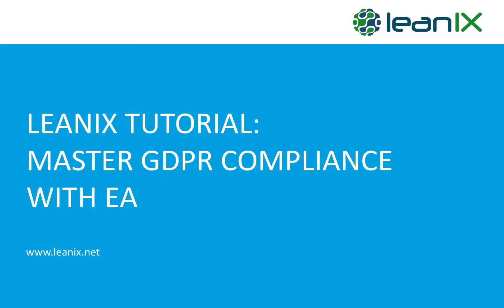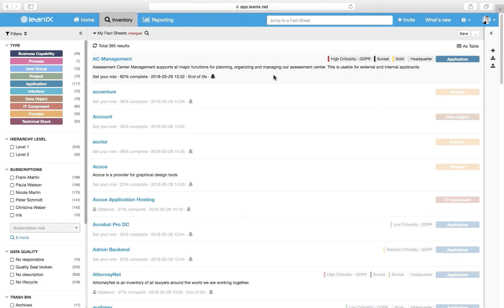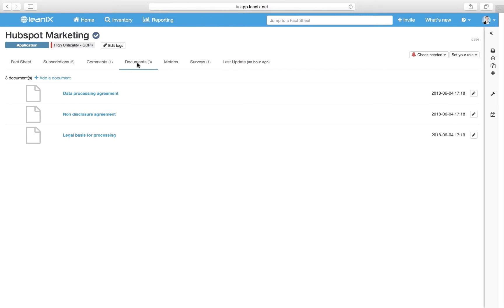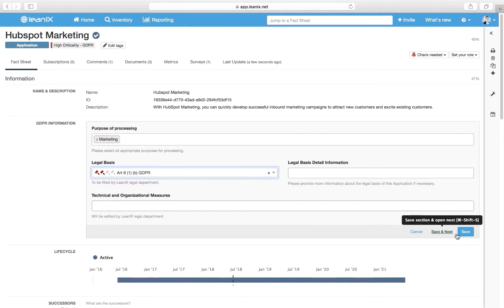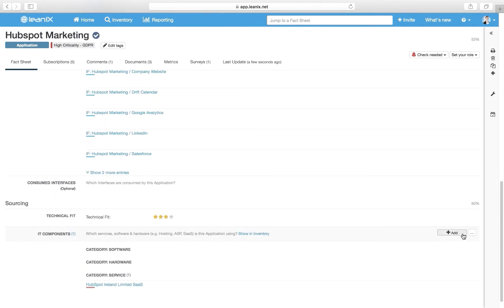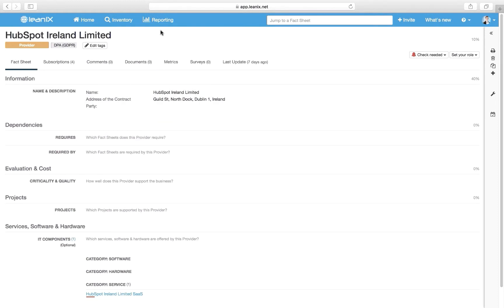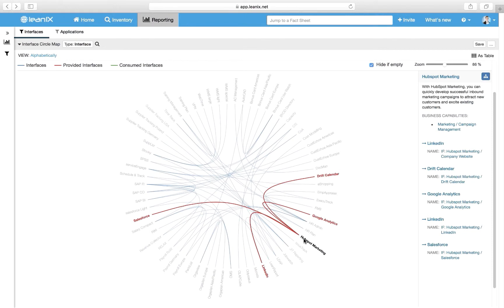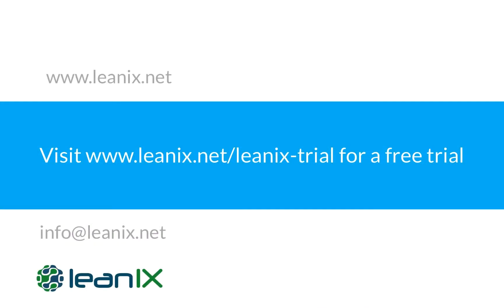LeanIX Tutorial: Master GDPR COMPLIANCE with EA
In this short video tutorial we will focus on capturing relevant data and best practice GDPR reports in LeanIX.
 We are covering some of the aspects an Enterprise Architect can contribute, give a quick overview about how to maintain GDPR related data and show relevant out-of-the-box reports in LeanIX.